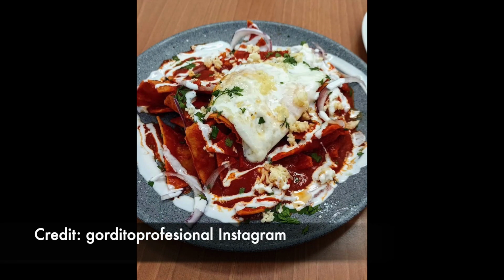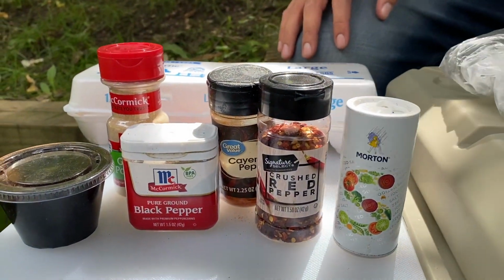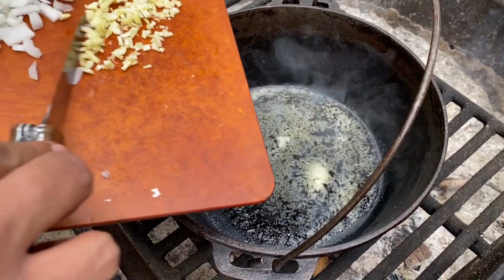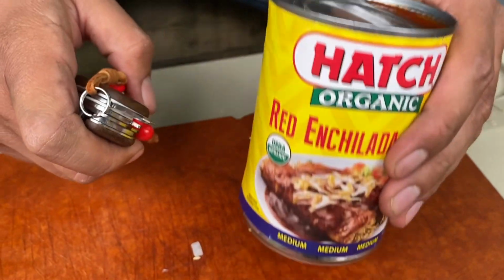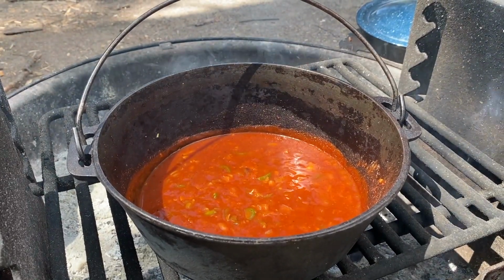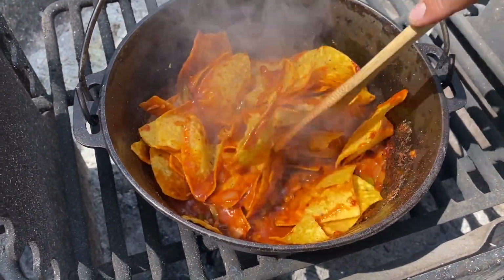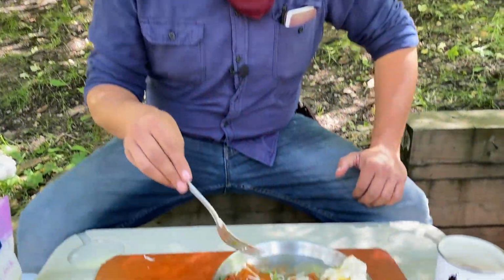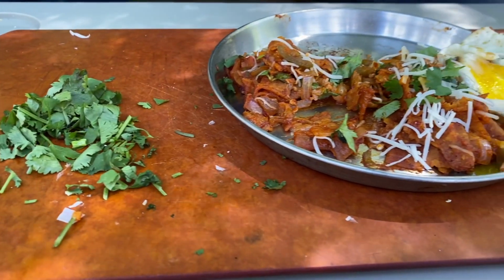DELICIOUS Chilaquiles Recipe! (Mexican Food Cast Iron Cooking)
Today while camping, we cook up some fresh chilaquiles over the campfire!